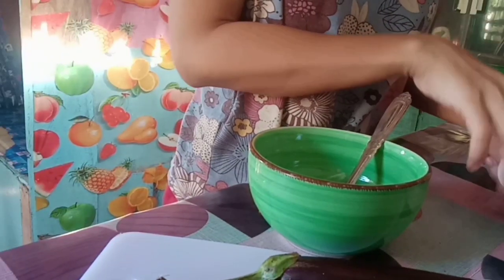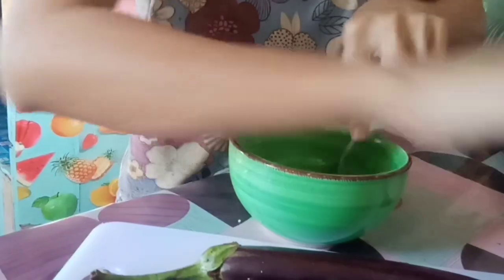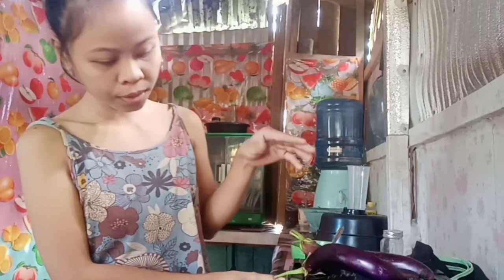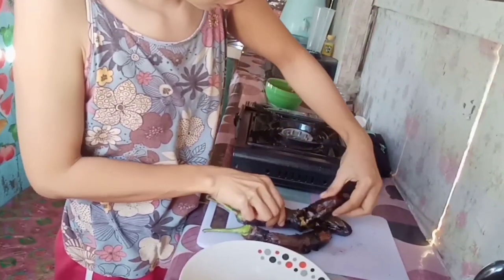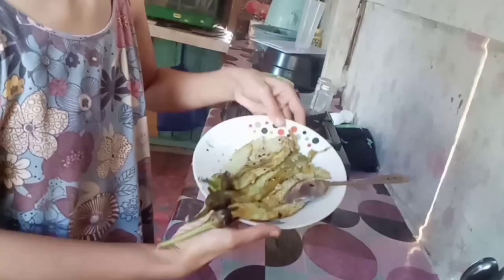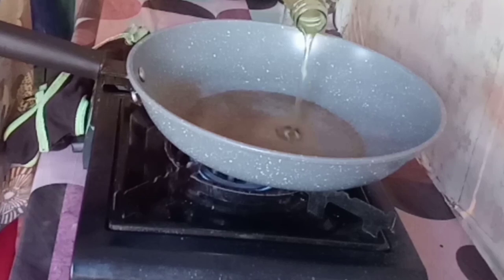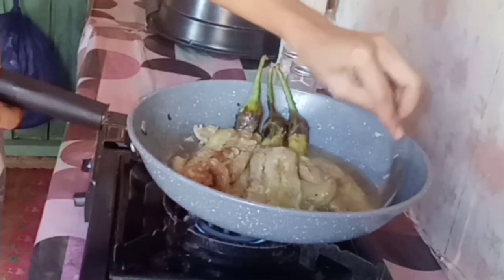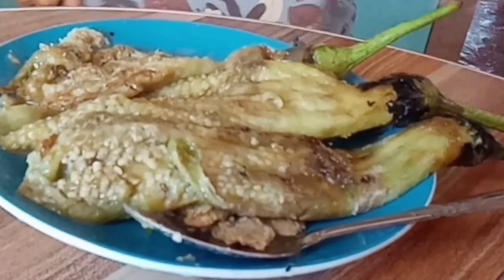Eggplant & Banana for Lunch and snacks this is not what you think of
today i make breakfast and snacks but this is not the kind of video that you expect just watch This

My video is free only
if ever you like to support my
channel via PayPal you can do so by clicking the link 🔗👇
for just watching my video is already enough
I'm truly appreciate that
you always amazing